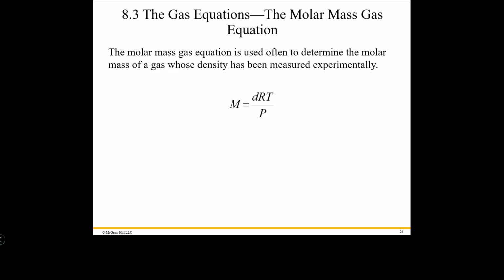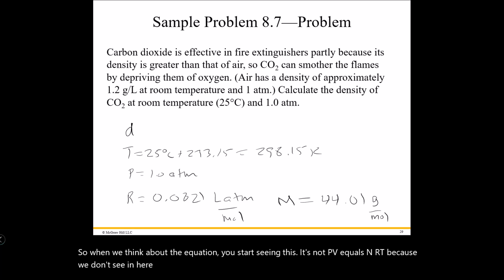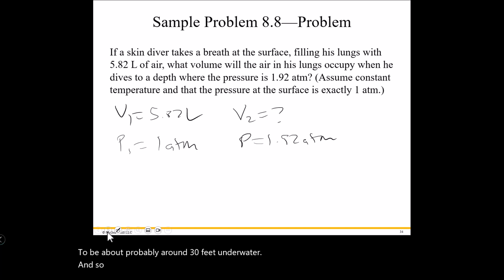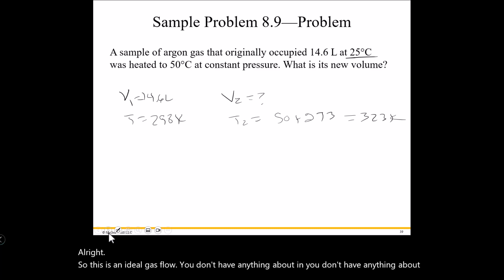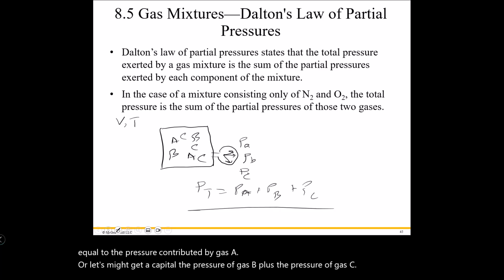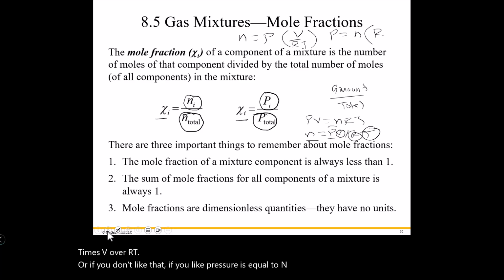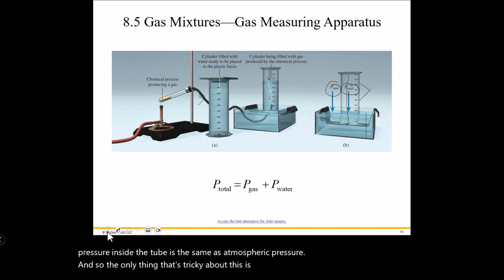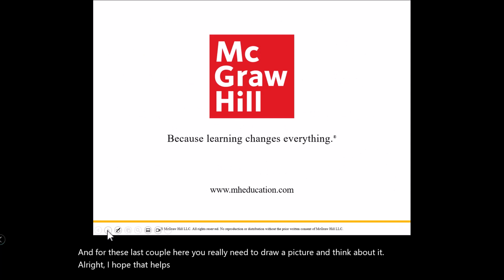CHE 140 Chapter 8 Gases Part II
This video covers the second part of Chapter 8 on gases.  Specifically, density, the laws of gases, partial pressurs, and mole fractions.